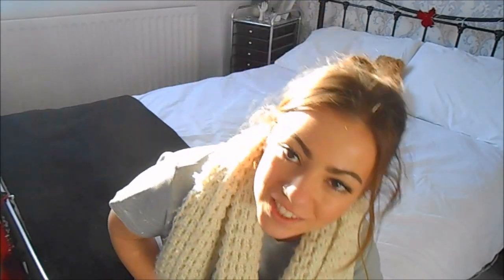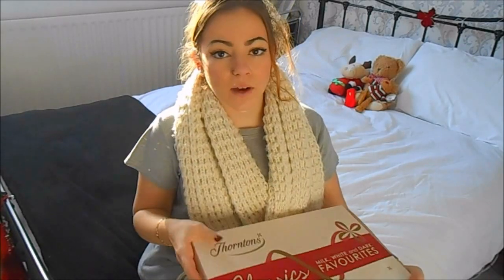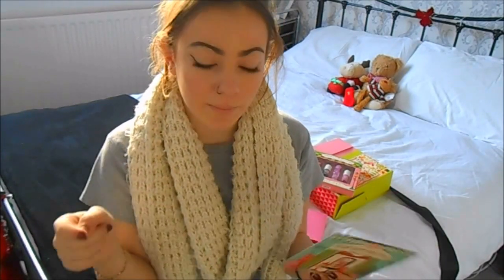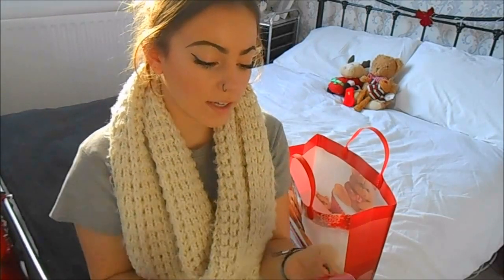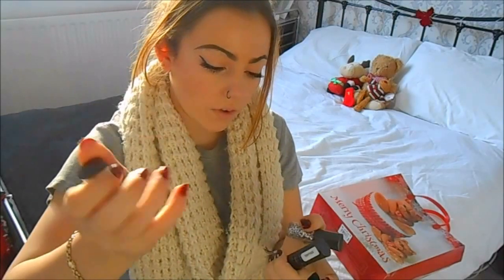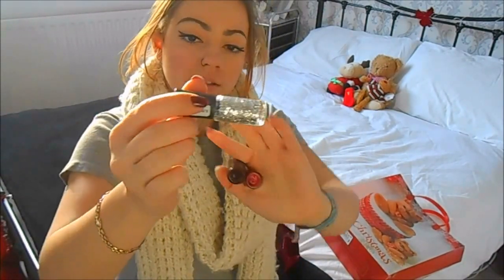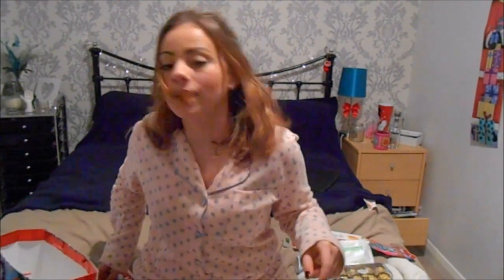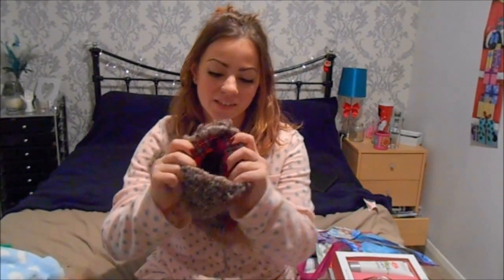What I Got For Christmas 2014! | NakedLunch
Sorry this is up so late had problems with the original video which is why its a bit of a mess,